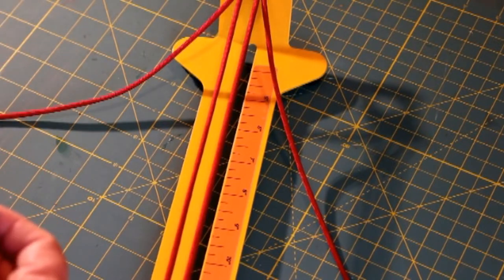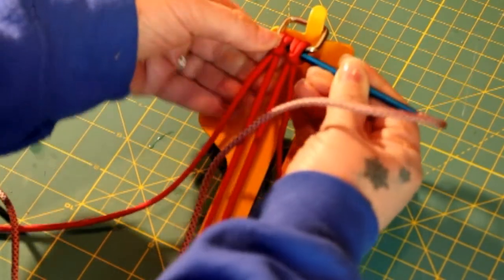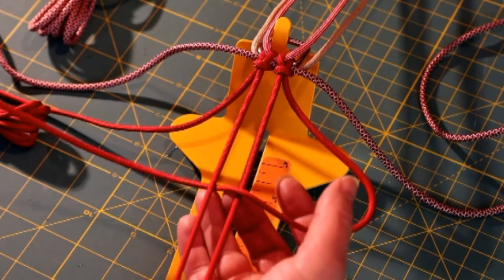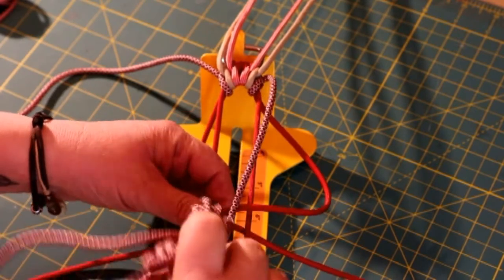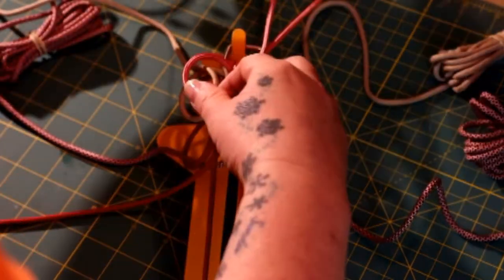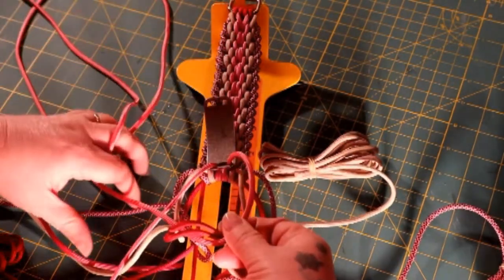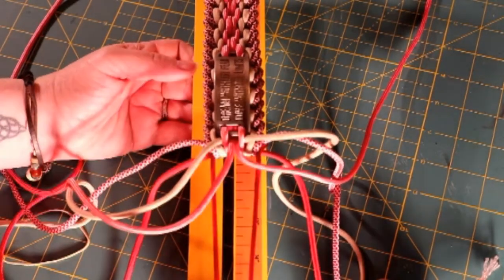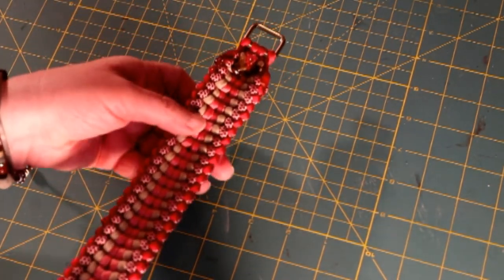DIY Plaque Paracord Dog Collar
Adjustable Paracord Collar

🧡Using paracord - about 1 ft. of cord for every 1 inch of the collar, also depending one the thickness  of your collar the circumference of your collar with be smaller. I had to add 1 inch to every 7 inches of the paracord part of the collar.
( say you have a dog with a 15 inch neck, subtracted the adapter size,  your total is 10 inches , now you add  1.5 inches  =  11.5 and that is the number you measure with. )

550 Imperial Red
550 burgundy
550 Tan
550 Mind Bender Imperial Red
Plague - from Michal's Craft Store

 🐾🐾Also when doing your double cos hitch you need to add the size of your collar x2

Gorilla Glue clear no-foaming